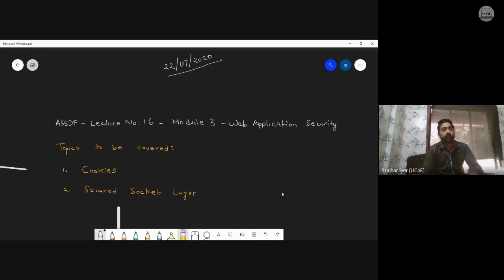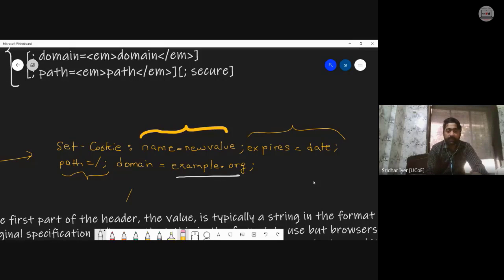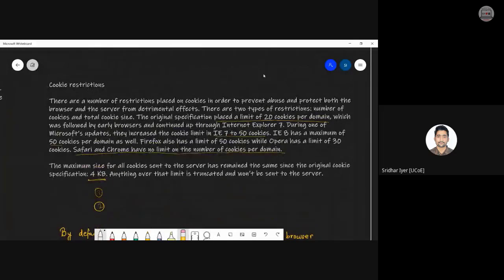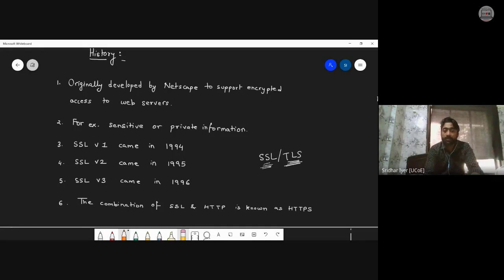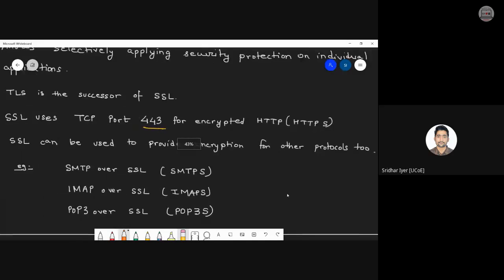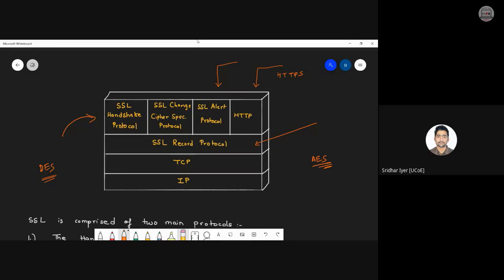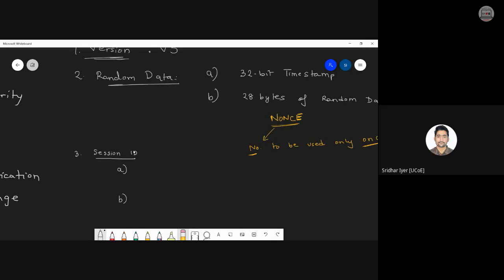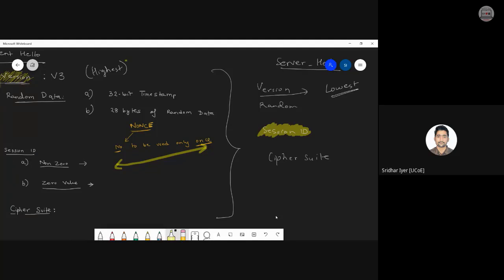Lecture 16 Cookies and SSL Introduction | ASSDF | Advanced System Security and Digital Forensics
Hello Viewers ,

I am glad to present to you the latest live lecture series on " Advanced System Security and Digital Forensics".

Lecture 16 : Cookies and SSL Introduction

Branch : Computer Engineering
Year : Final Year , Departmental Level Elective Subject
College : Universal College of Engineering, Vasai
Instructor : Asst. Professor Mr. Sridhar Iyer

Qualification: M.E, B.E ( Computer Engineering ) , Certified Ethical Hacker